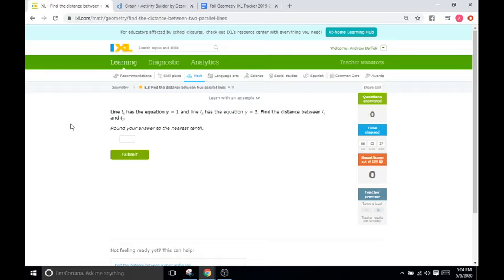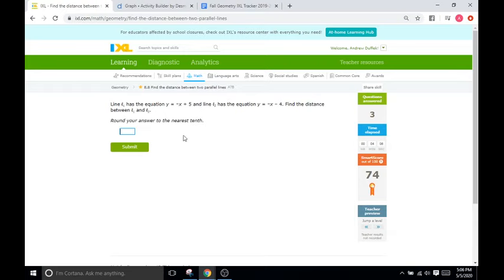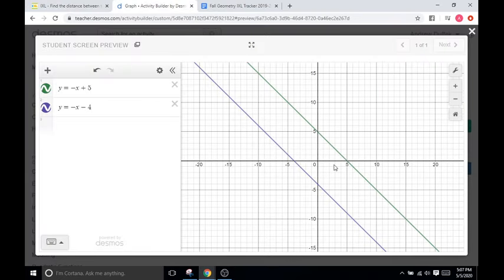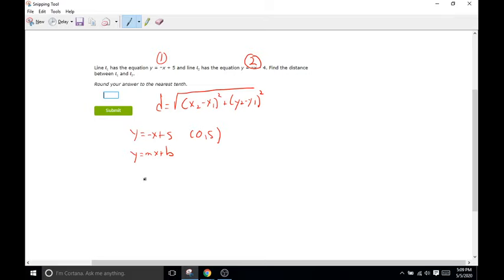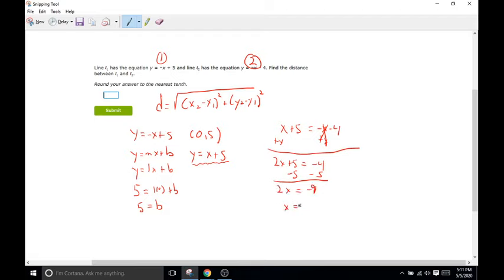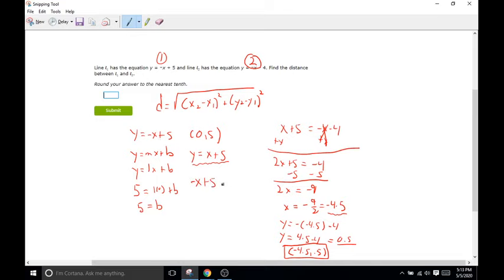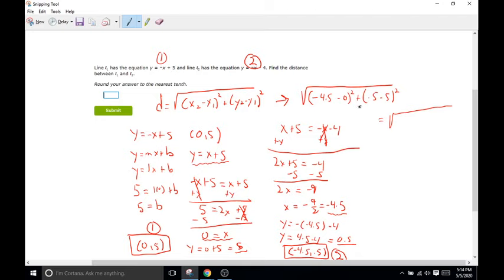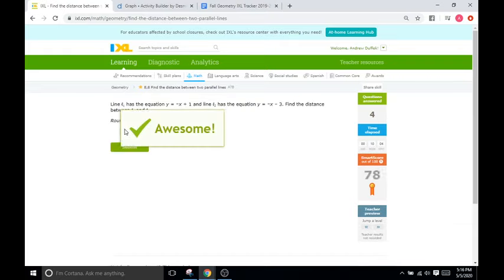IXL E8: Find the Distance Between Two Parallel Lines (Geometry)